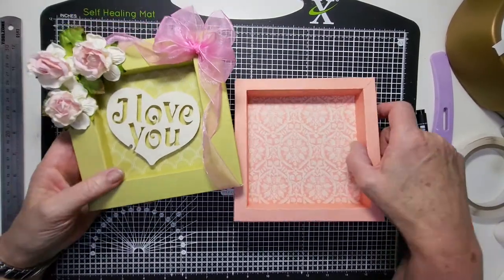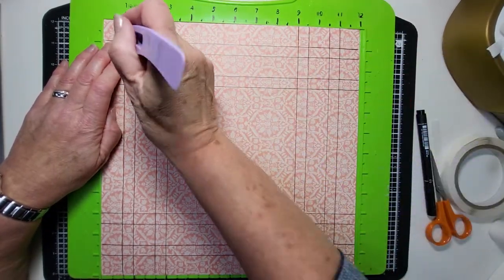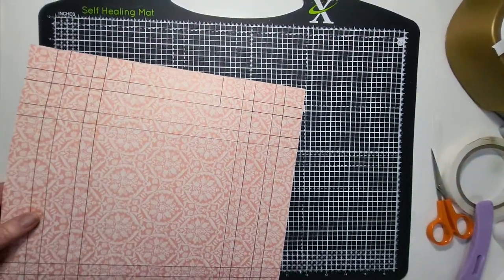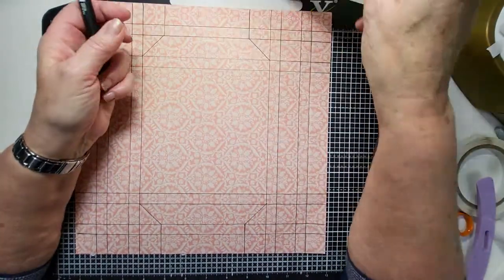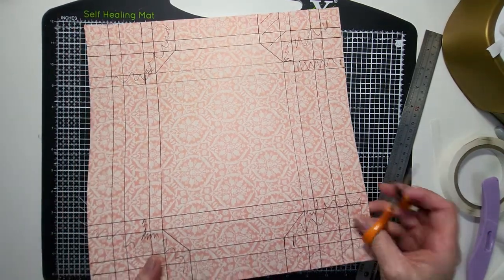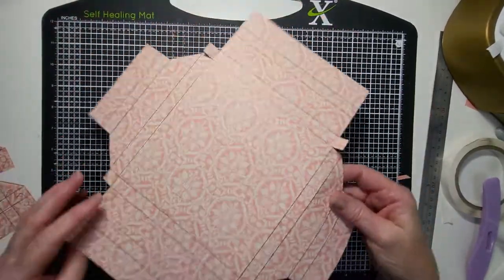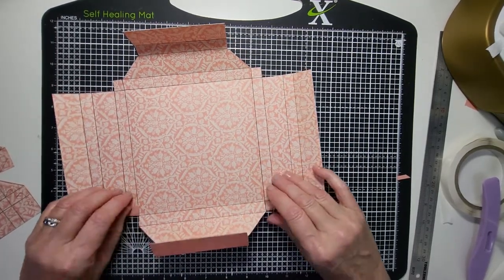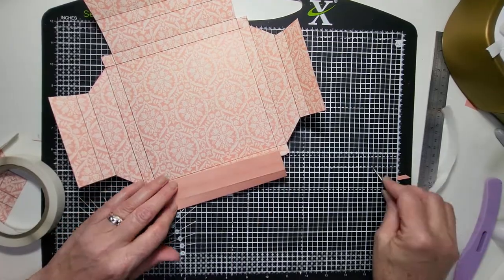🖼 How-to Tutorial make a Shadow box frame from 12 x 12" card no dies required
Shadow box frame made by folding 12 x 12 inch square card, no dies needed
finished frames are 6 x 6 inches aperture is 4 inch with 1inch frame and 1/2 inch depth or 5 inch aperture with 1/2 inch frame and 1 inch depth
Link to make ribbon;

Happy crafting!